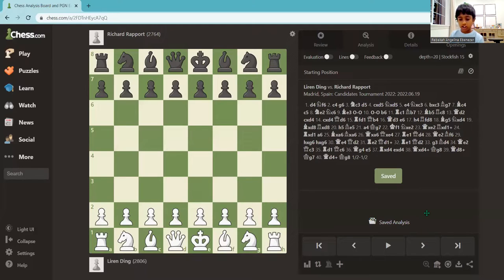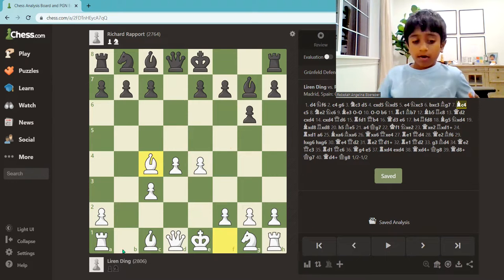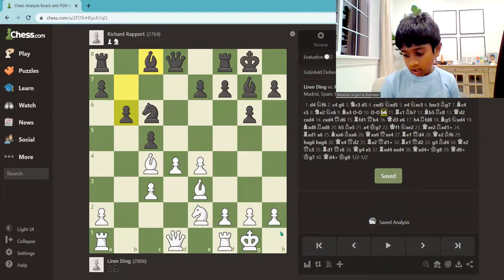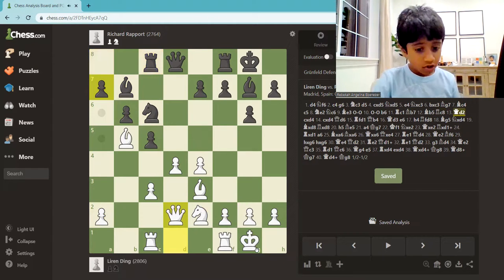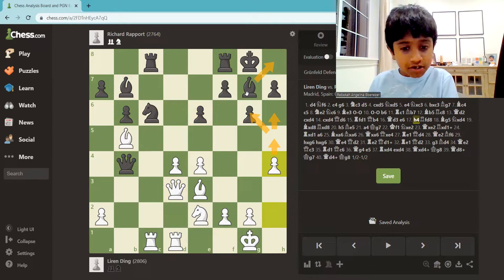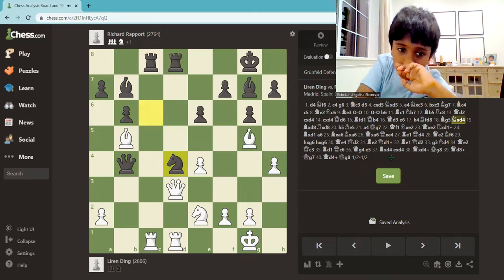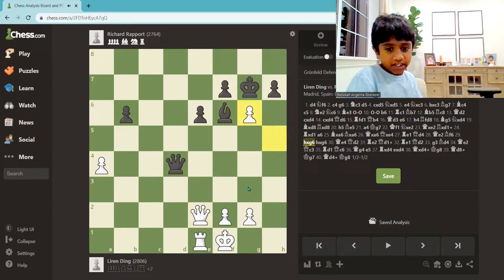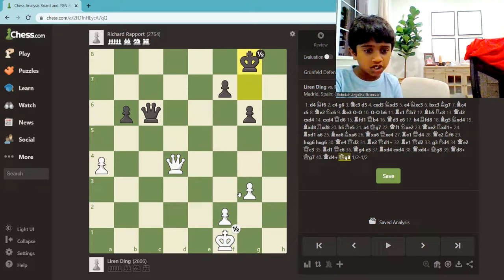Candidates Tournament 2022 R3 Liren Ding vs Richard Rapport